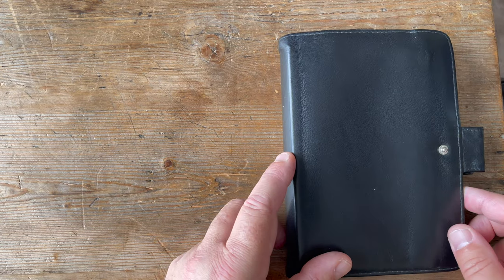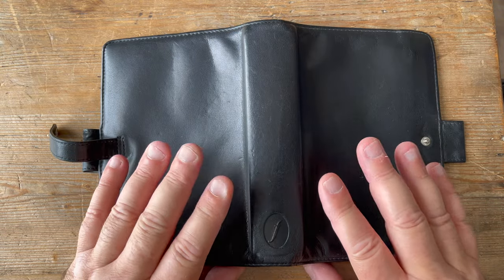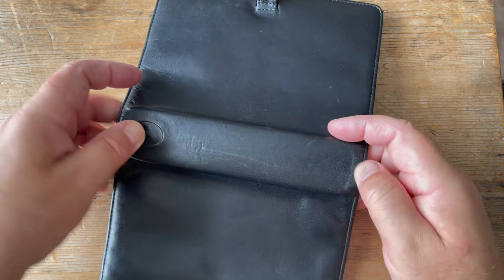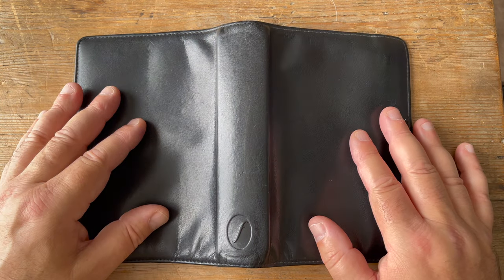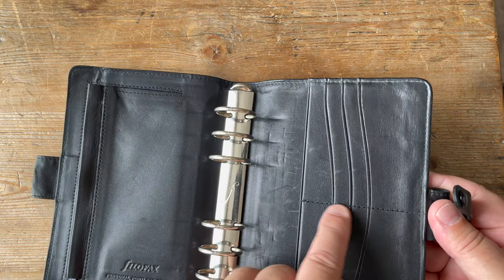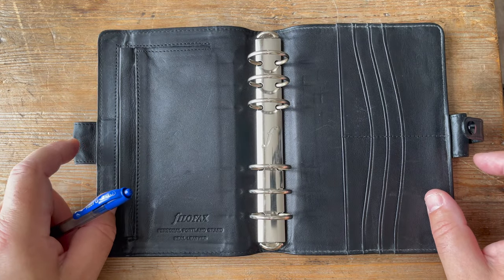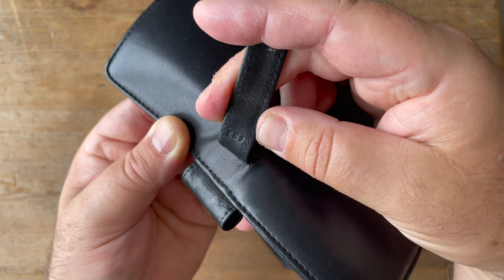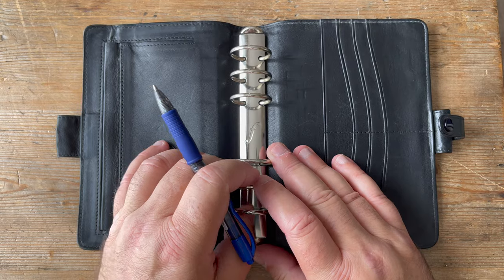Review - Filofax Personal Portland Grand - one of my favourite filofaxes // Flatability